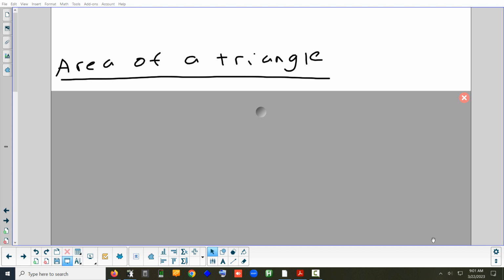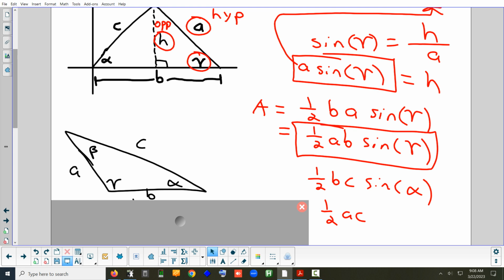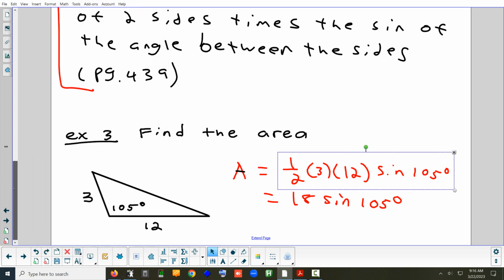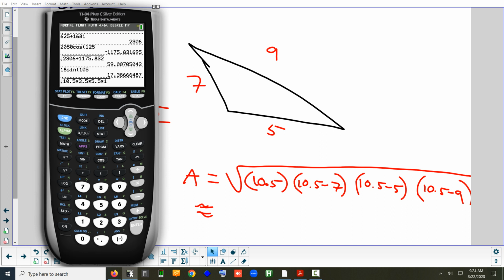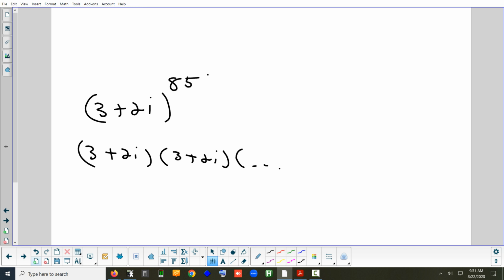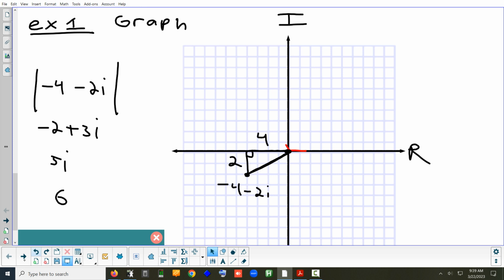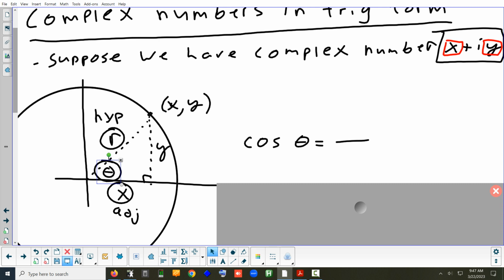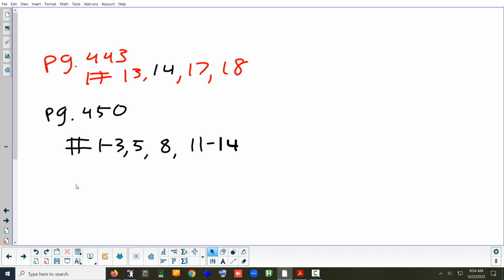8.2(2) & 8.3(1) Area of a Triangle & Trig Form of Complex Numbers 3-22-23